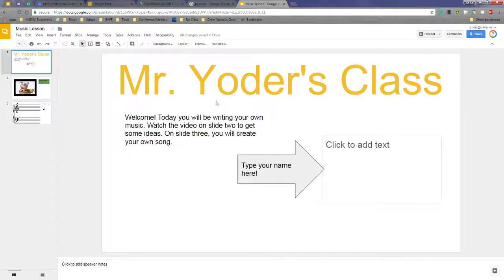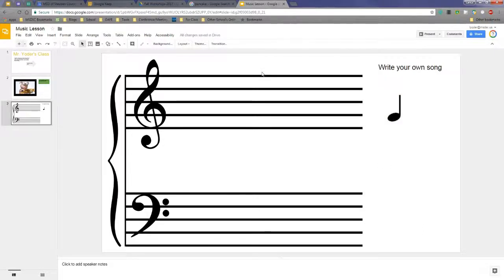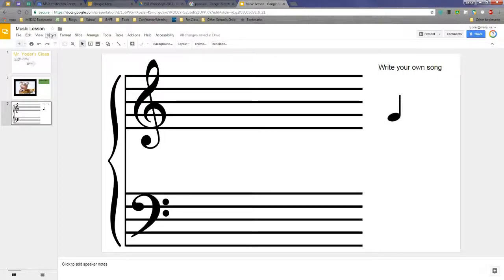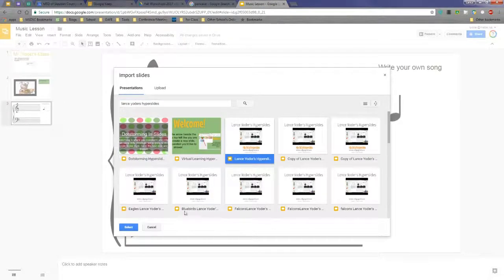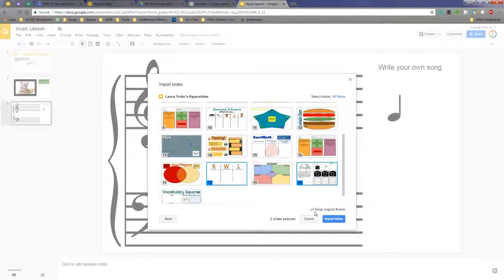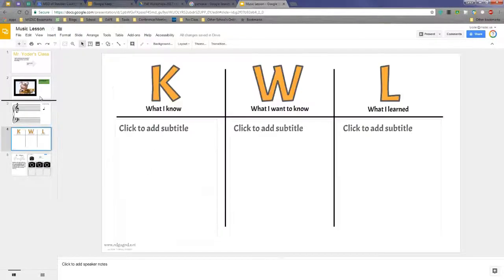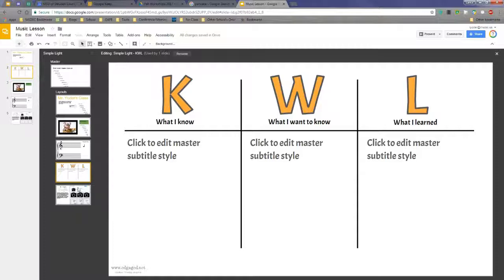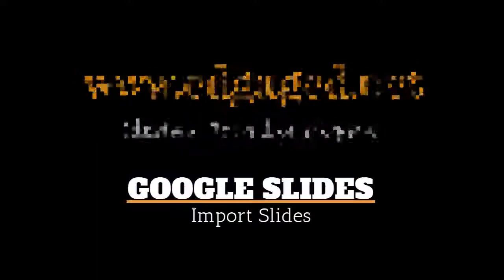Google Slides - Import Slides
The import option from other Slides presentations has moved in Google! This is important for teachers that make hyperslides (hyperdocs in Google Slides) that want to transfer graphic organizers or other templates from one activity to another. It is now located in the File menu.